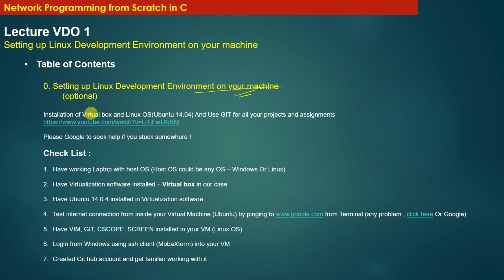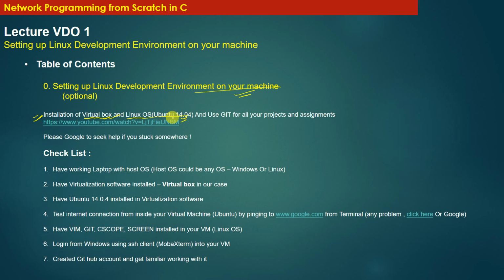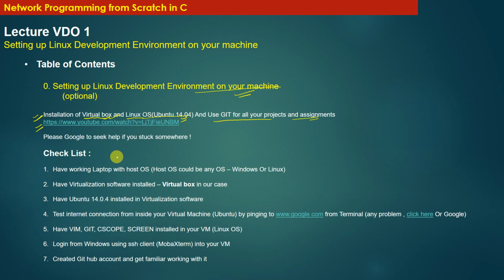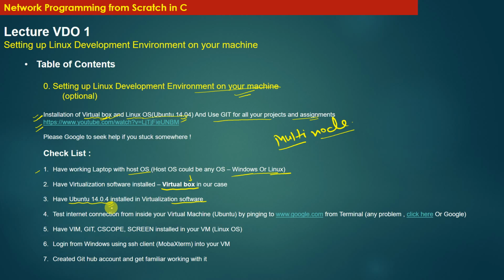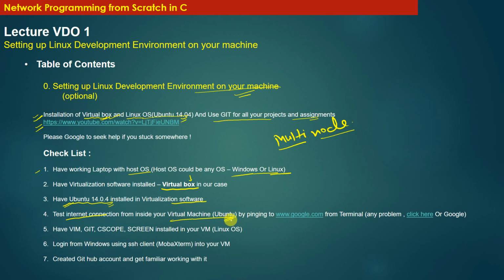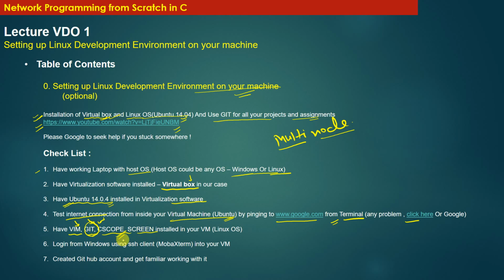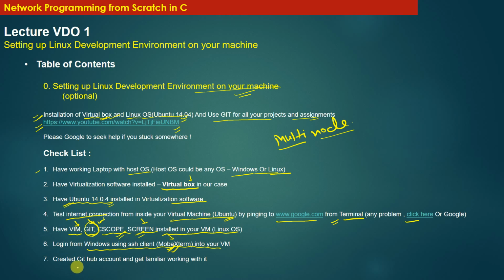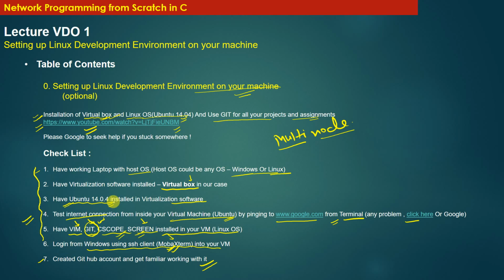VDO1 1 setting up Linux Development environment